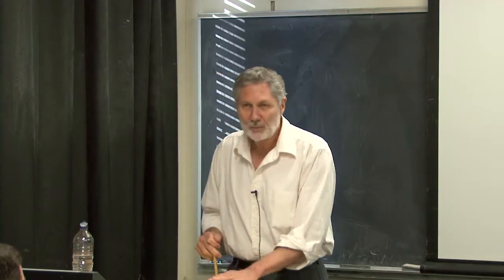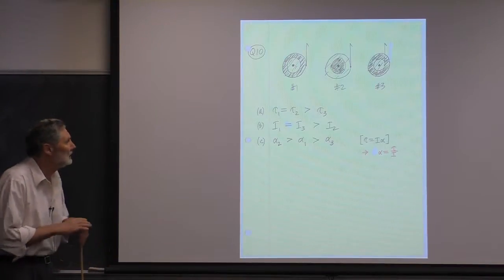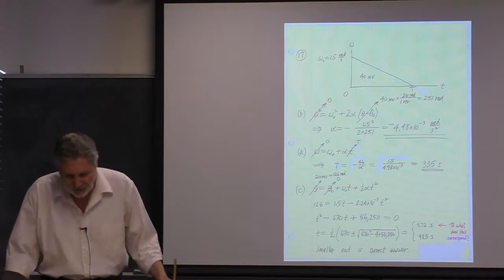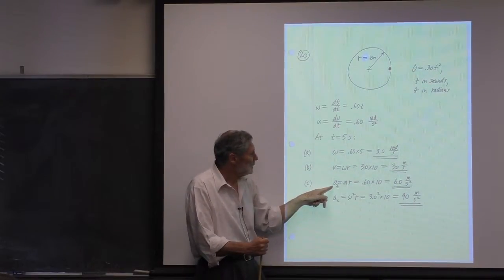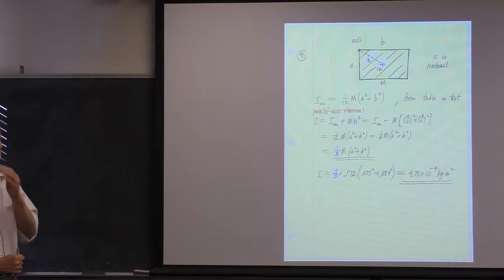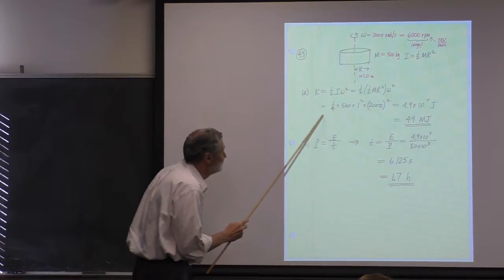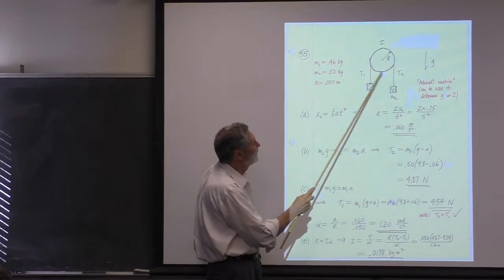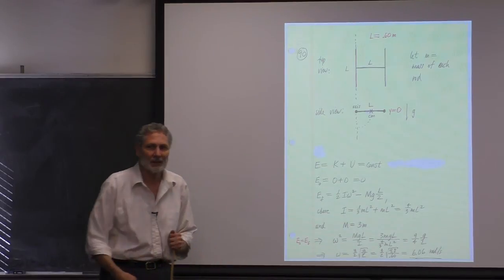Problem Set #8 - Ph1121 Physics - Classical Mechanics